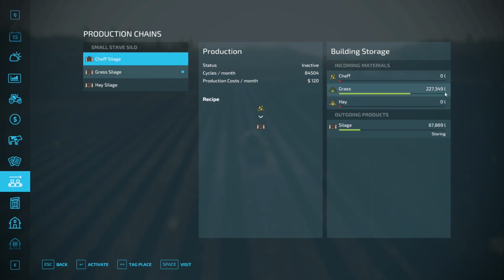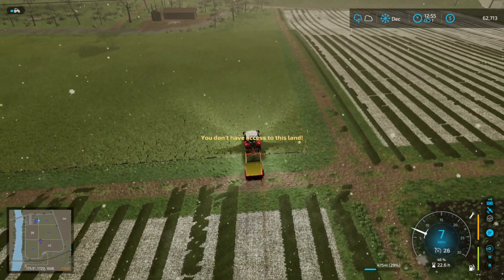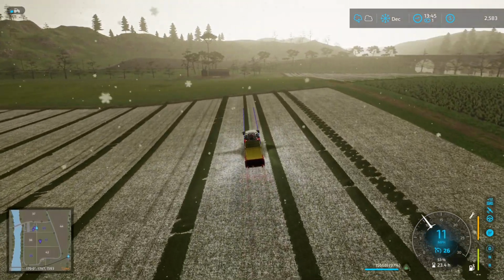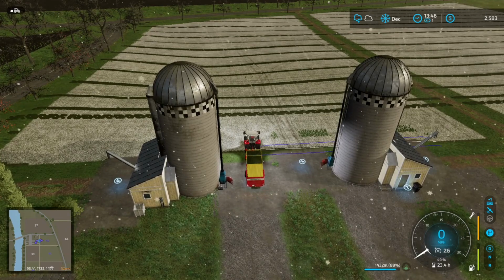ONE CROP TO RULE THEM ALL | GENERATIONAL FARMING - EP 10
As Year 2 of Generation 1 ends, I reflect on lessons learned and the realities of the farm, and for the entire future of generational farming.

GENERATIONAL FARMING - WHAT IS IT?
Generational farming is a new concept pioneered by FSN where we will play through multiple maps for multiple years to see who can accumulate the most generational wealth.

00:00 Intro
00:22 Update on status
01:44 Problem alleviation
02:43 Let's talk details
30:14 Forward strategy
40:50 The goal of generational farming